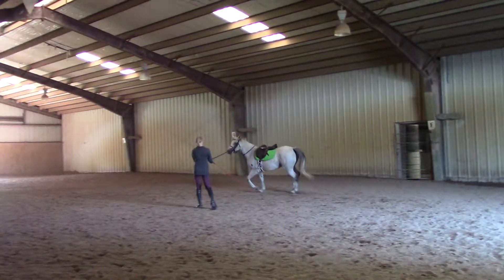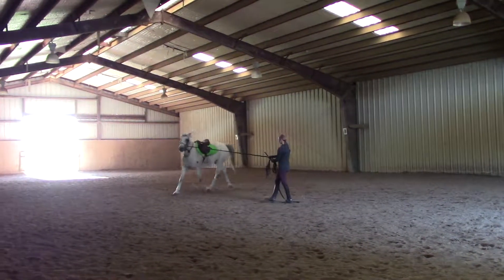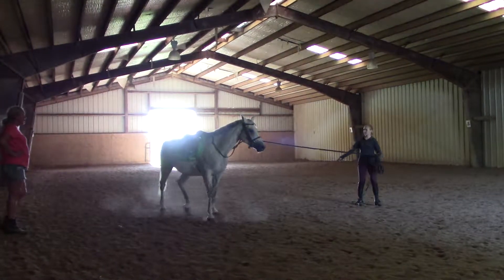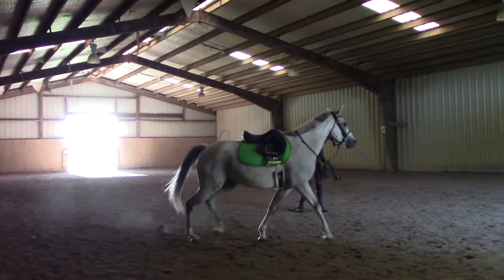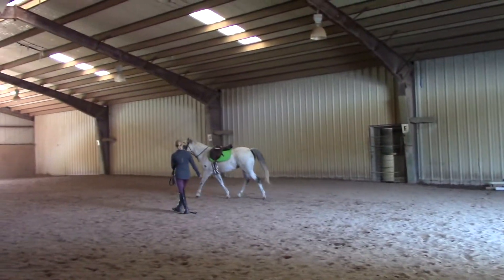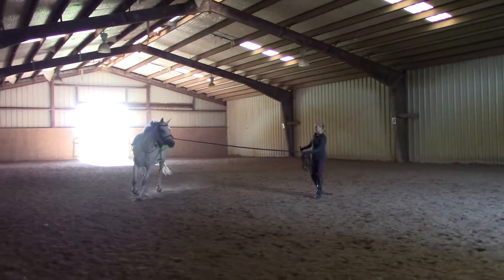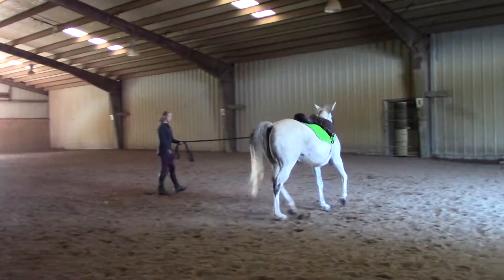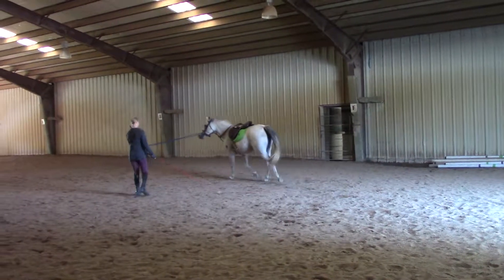Reckless Lessons 8 22 2018 Part I